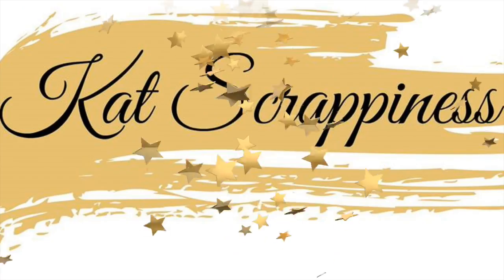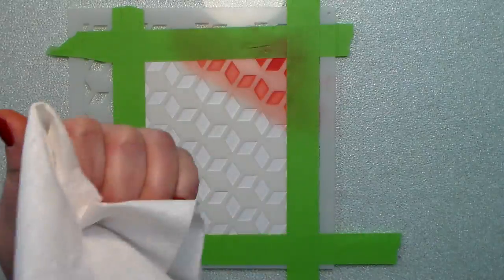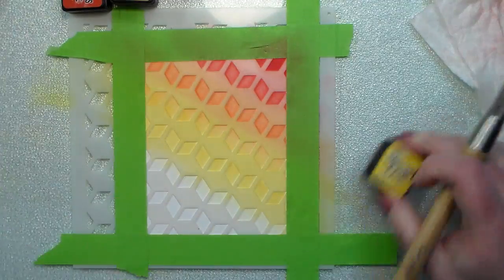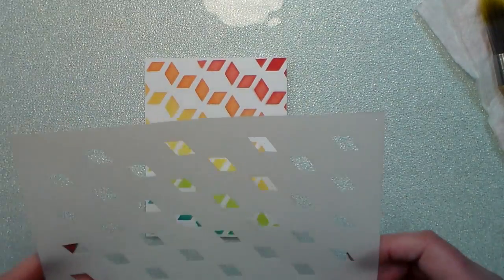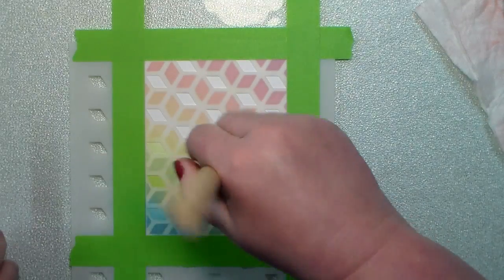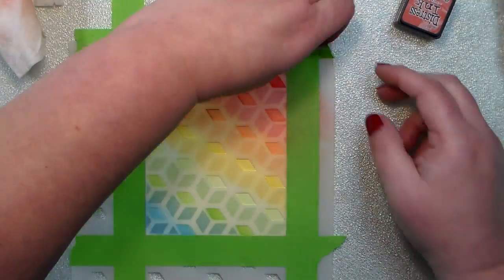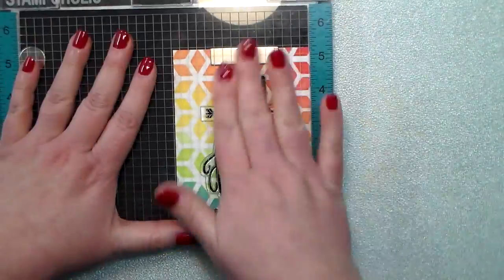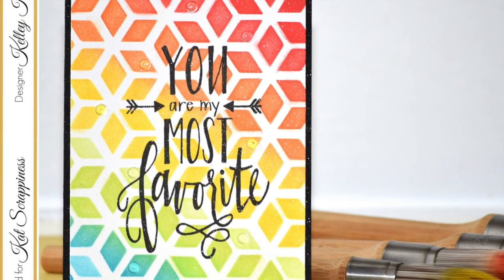You Are My Most Favorite! - Featuring 2 Step stencils and Clarity Brushes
My blog is: INKohoutsDesign.blogspot.com

• Kat Scrappiness Bar Magnets - Block Magnets for Stampoholic, Nano and Other Stamping Tools  ——
• Cutterpillar Pro ABS Paper Trimmer - Special Order - FREE US SHIPPING!